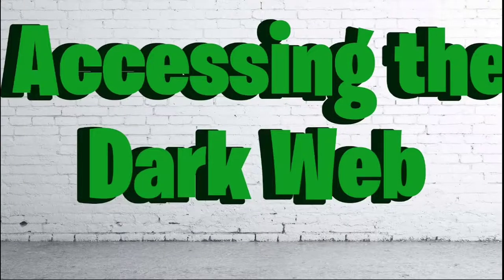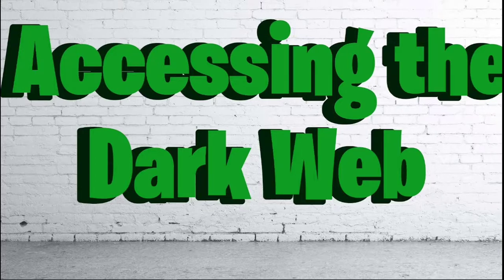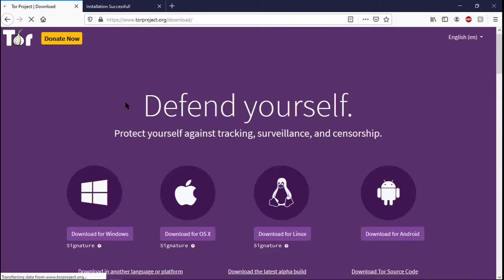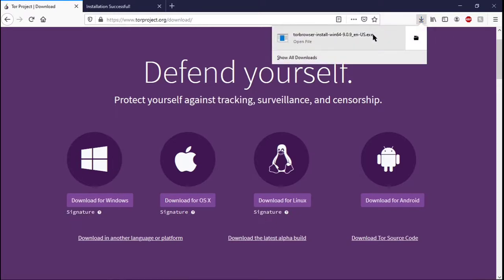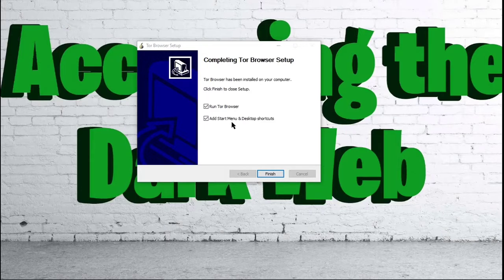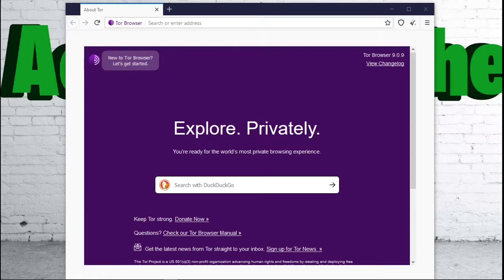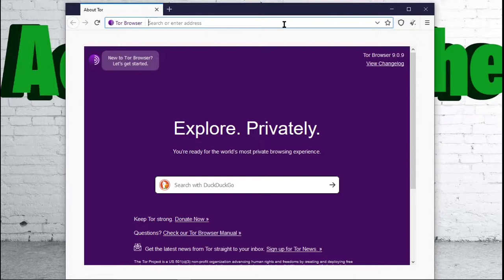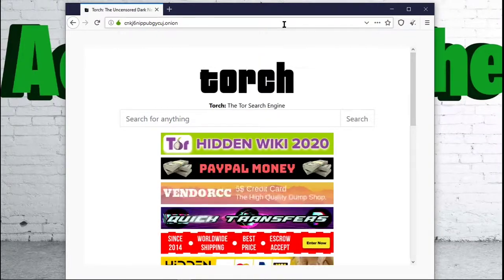ACCESSING THE D4RK W3B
*** THIS VIDEO IS EDUCATIONAL ONLY                                  ***
*** I DO NOT ADVISE VISITING THE D4RK W3B                     ***